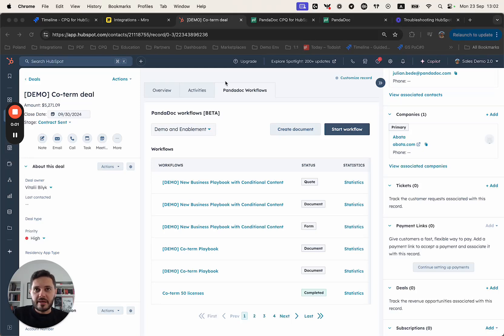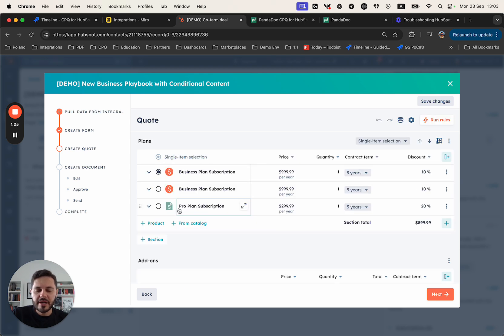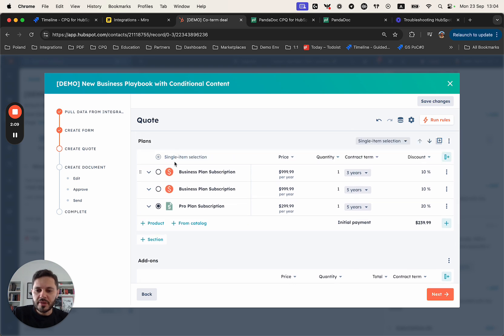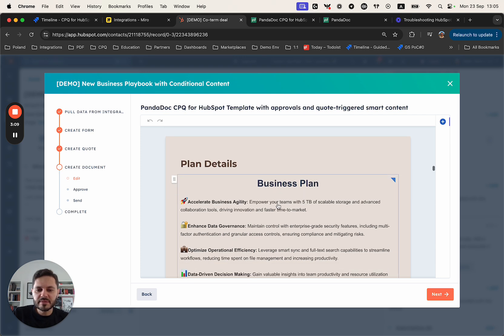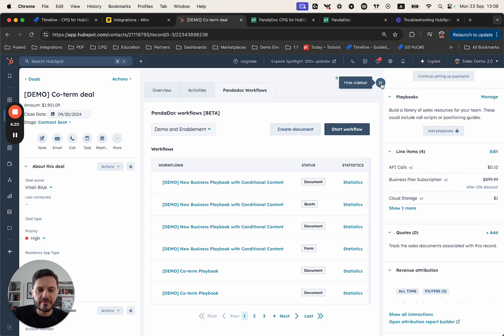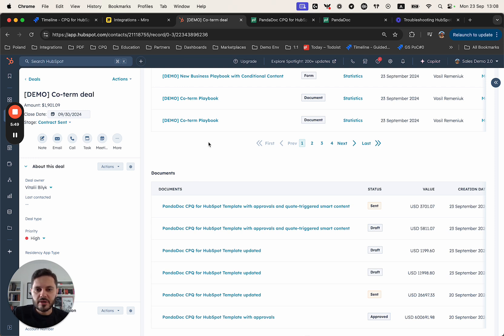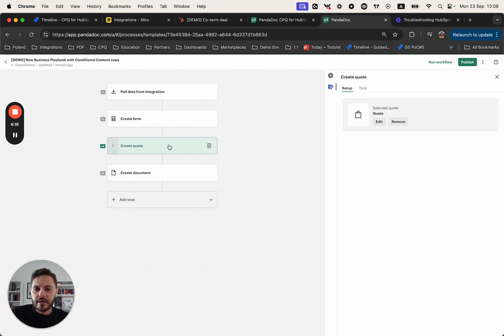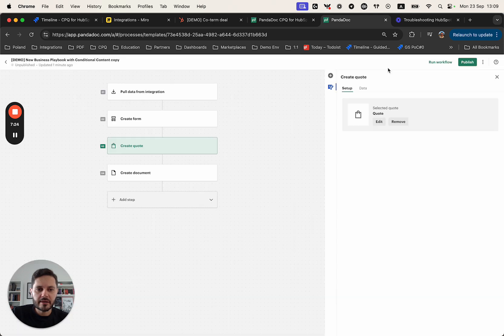PandaDoc CPQ - Guided Selling and HubSpot 2-way Sync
In this short demo, we're showing a basic playbook for the guided selling process. The entire process is running from HubSpot CRM, and we're demonstrating how, with the 2-way integration, the line items from the PandaDoc quote can be synchronized in real time back into HubSpot.